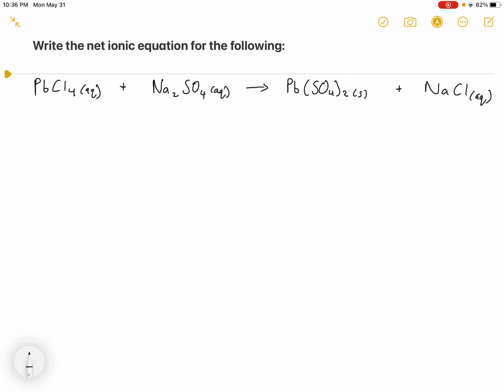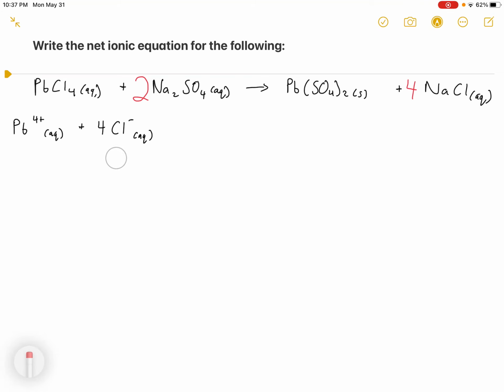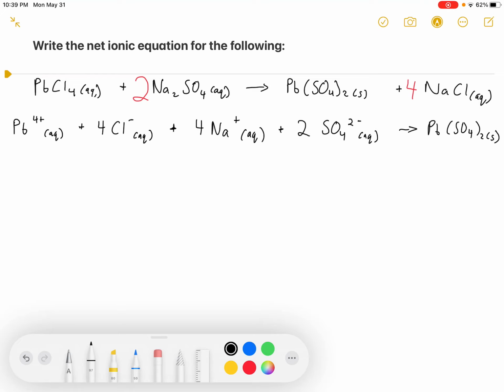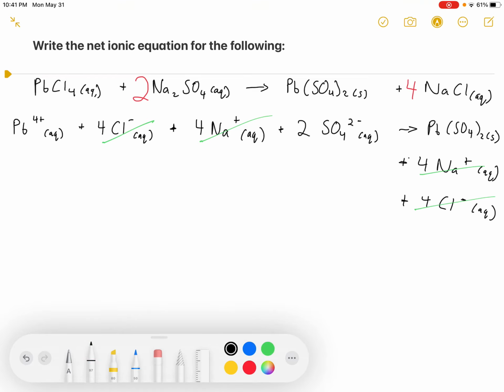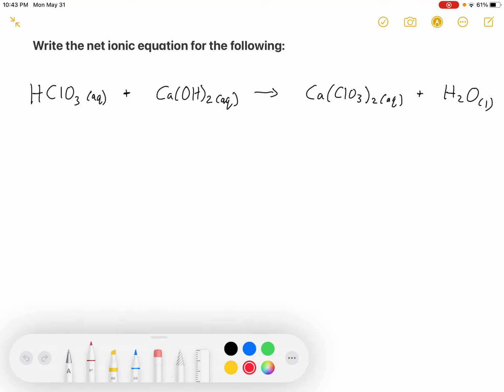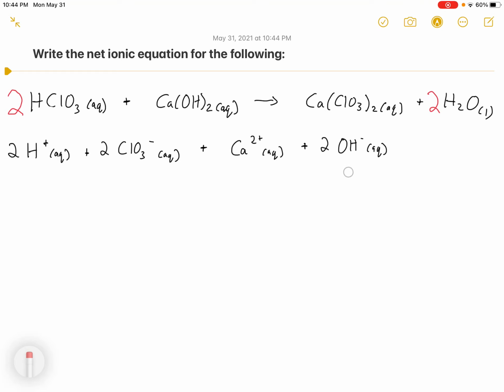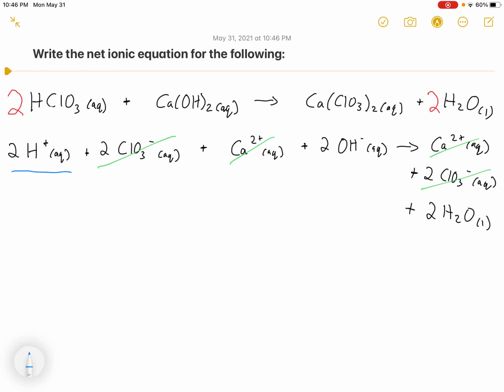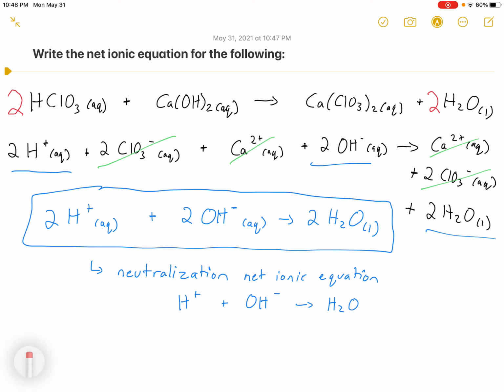SCH3U - Total and Net Ionic Equations